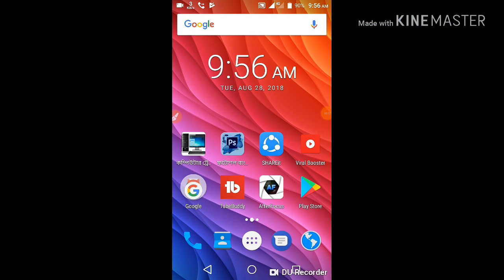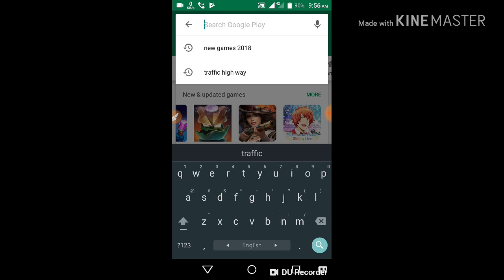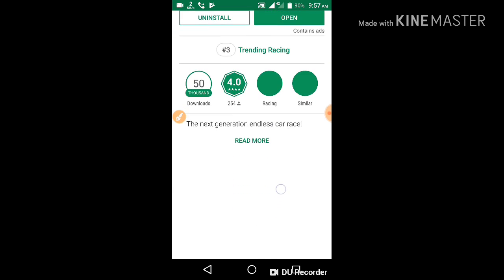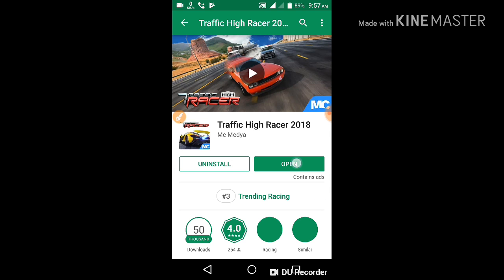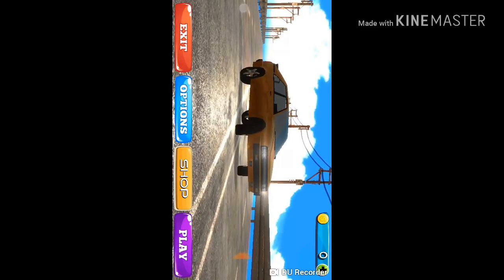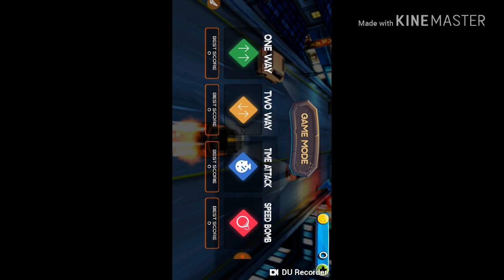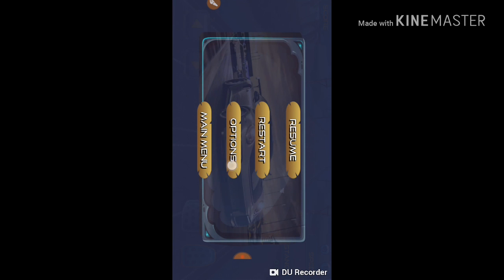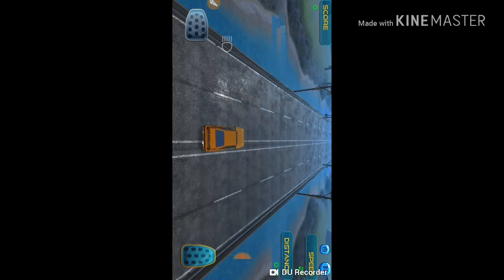how to download new game 2018